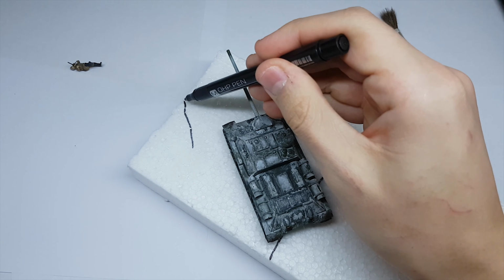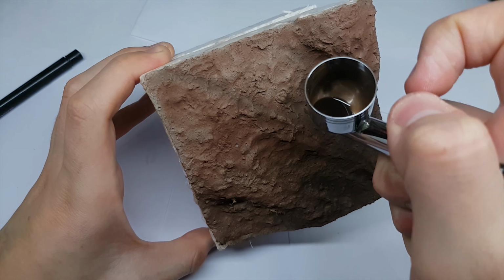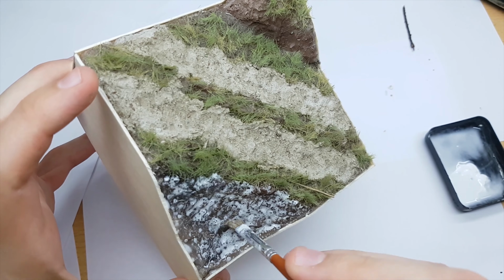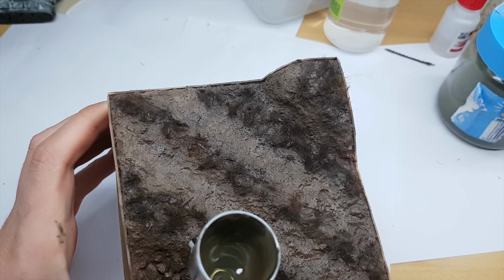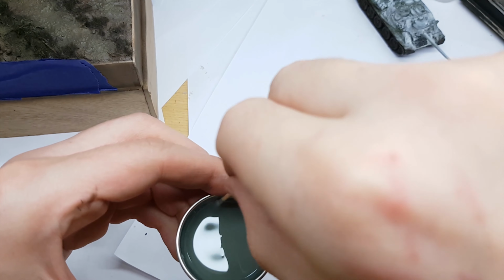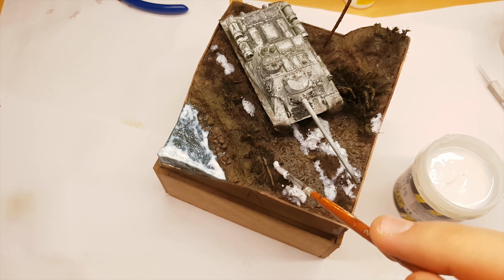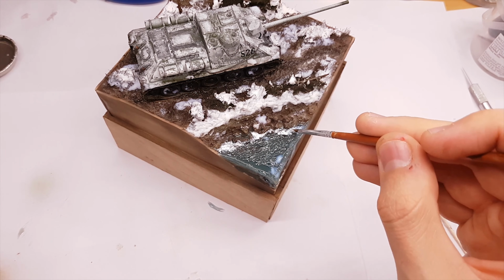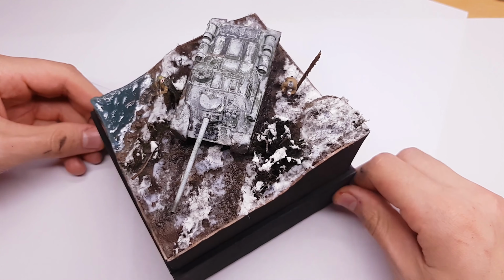Unimodels no.334 SU-100 1:72 3/3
List of products use in this video
-AK still water
-AK water gel transparent
-AK water foam
-AK snow microballoons
-AK snow sprinkles
-AMMO snow binder
-POLAK profiflock 6mm
-POLAK proflock 3mm
FIGURE
ZVEZDA soviet machine gun squadron Berlin 1945
History footage: (0:00)
ground: (0:20)
water: (3:20)
snow: (3:55)
figurines: (5:05)
Finished diorama : (5:39)